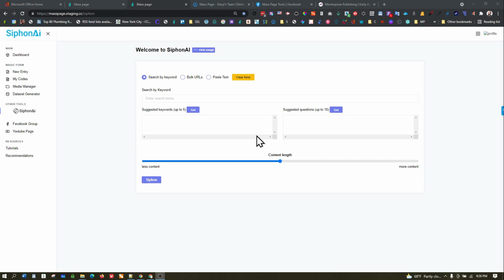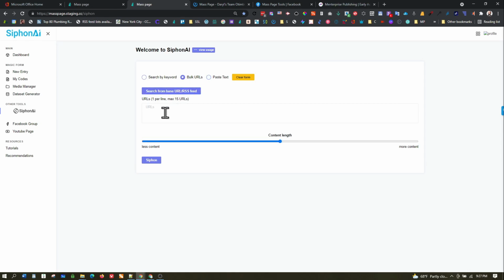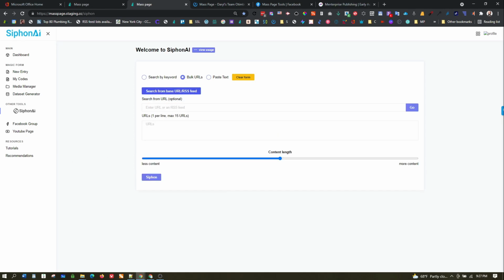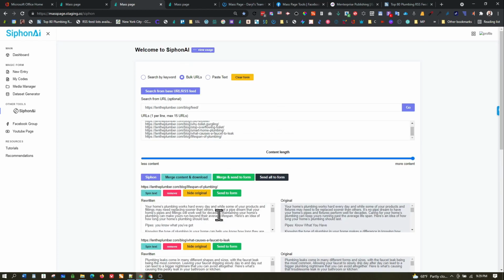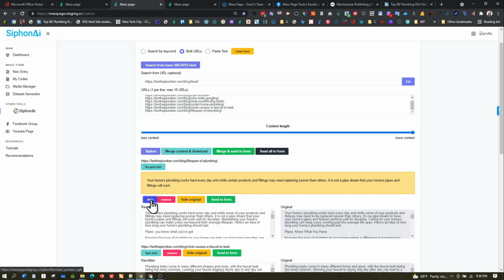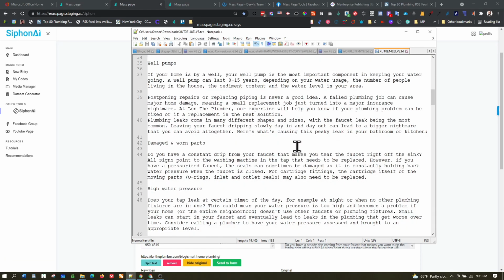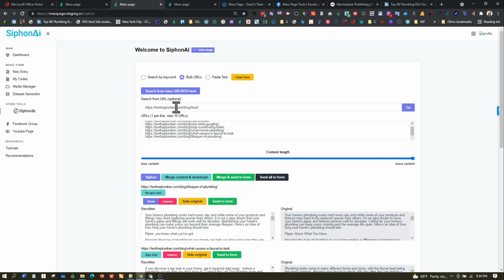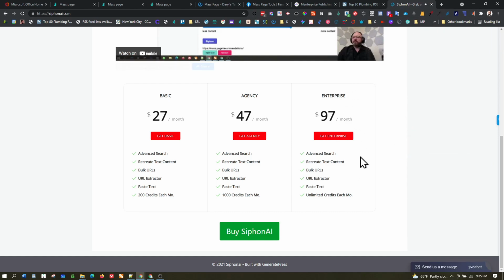SiphonAI - Mass.Page - Show Original, RSS Feed Scraper, Send to Form & Menterprise Webinar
Update from Daryl about the about Mass.Page Tools Magic Form and SiphonAI. We've added Send to Form, RSS Scraper, and Show Original Text (Side By Side) in this release. It will be pushed live by Sunday.

We also promoted the Menterprise Case Study Webinar that happens in less then 24 hours. We Use VidIQ For Our Youtube Optimization